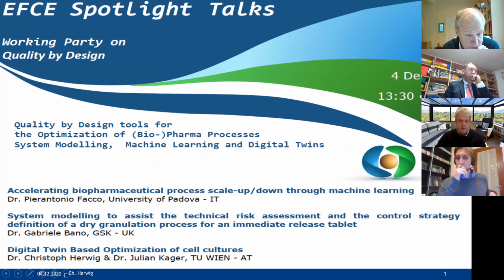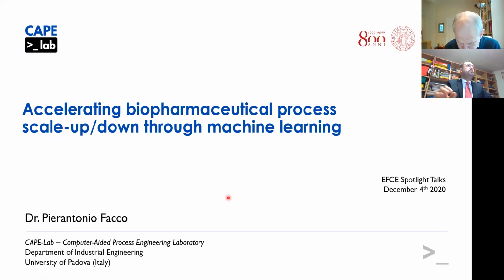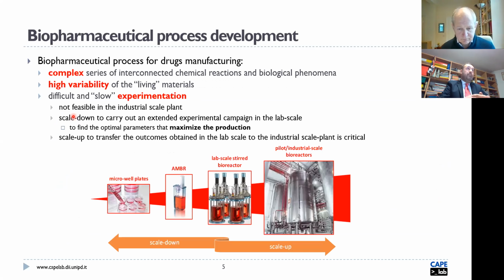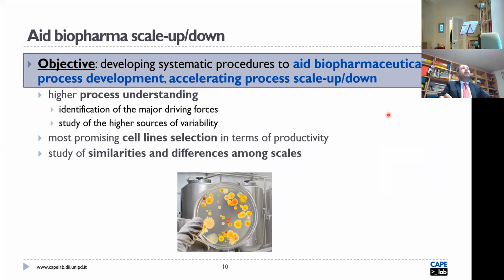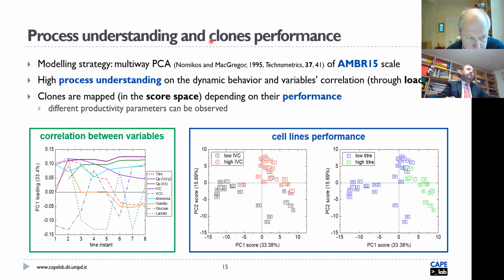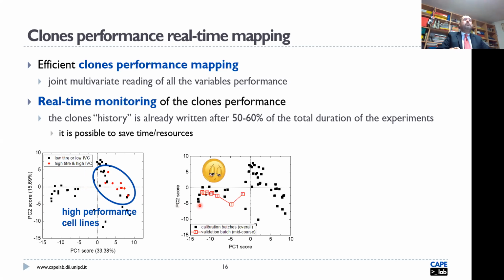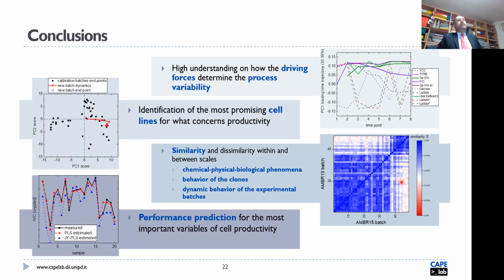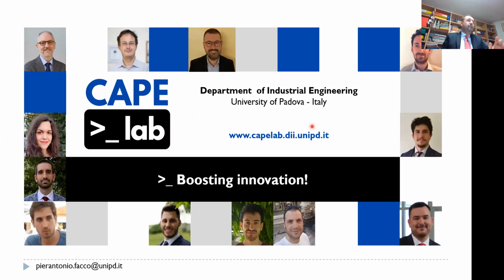EFCE Spotlight Talks - Quality by Design tools - 4 december 2020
Content
Click on the time to go directly to the talk

00:00:00 Introduction
  Dr. Christoph Herwig, TU WIEN - AT -Chairman of the EFCE Working     Party on Quality by Design
  David Bogle, EFCE Scientific vice-President

00:04:48 Accelerating biopharmaceutical process scale-up/down through machine   learning
  Dr. Pierantonio Facco, University of Padova - IT